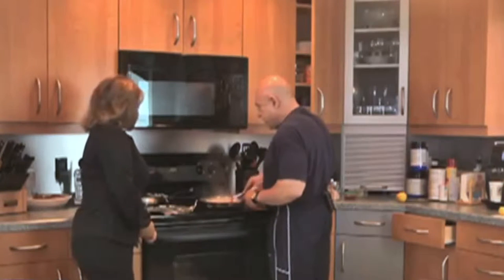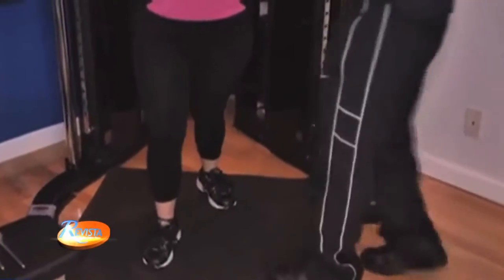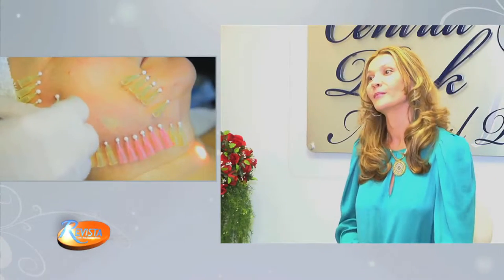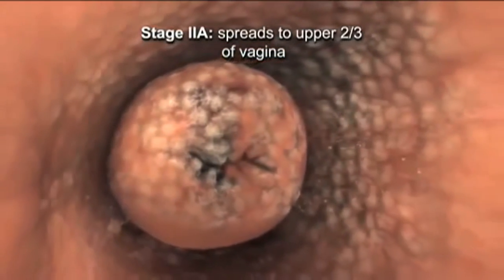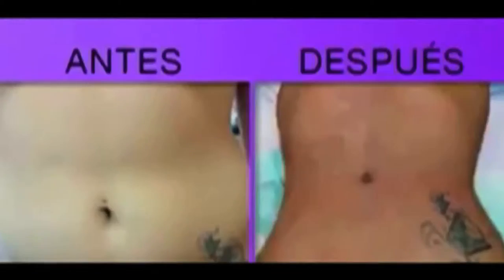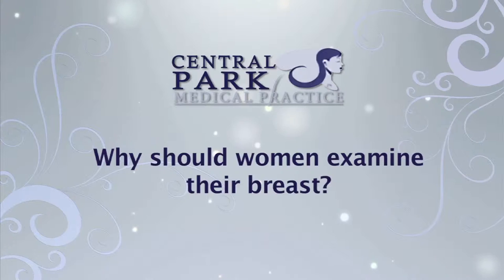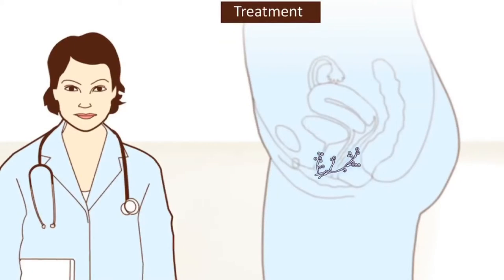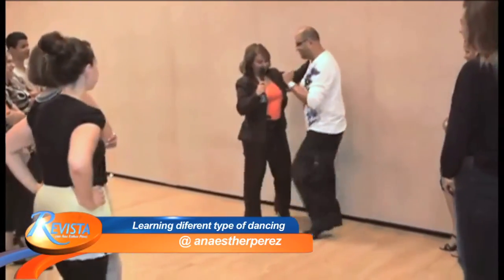TV Show "Revista" NJ/NY 2013-2015 English segments